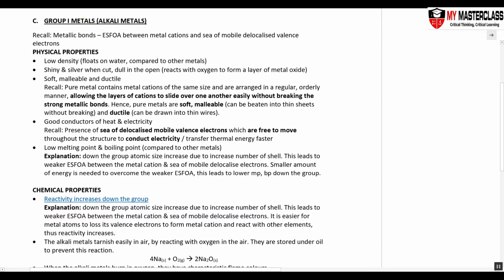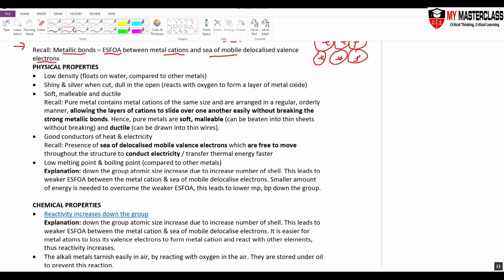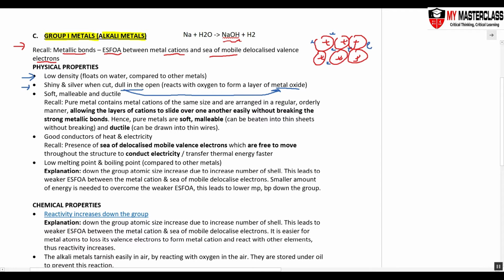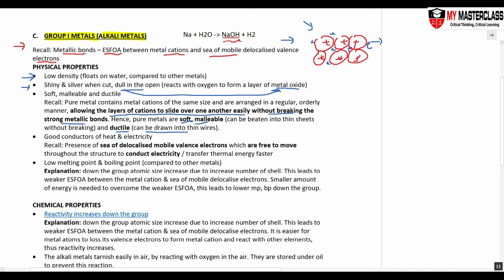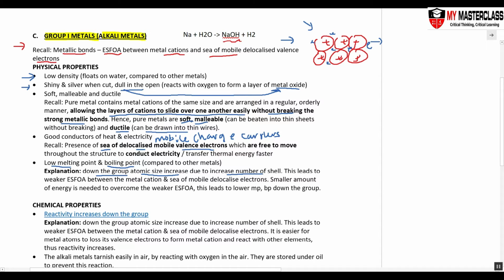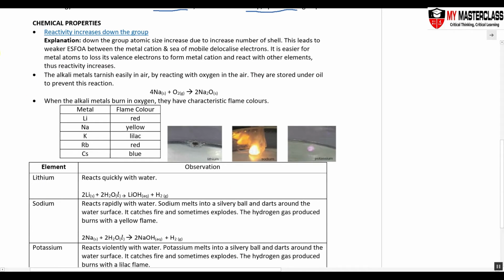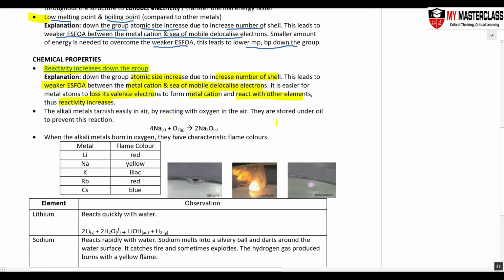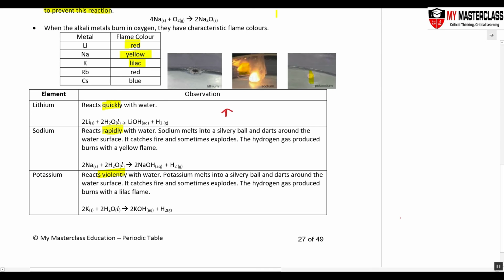Upper Sec IP Chem: Periodic Table - Group I: Alkali Metals Physical & Chemical Properties & Trend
In this video:
- physical and chemical properties of Group I metals
- trends in reactivity down Group I
- characteristic flame colours of Group I metals when burnt in oxygen